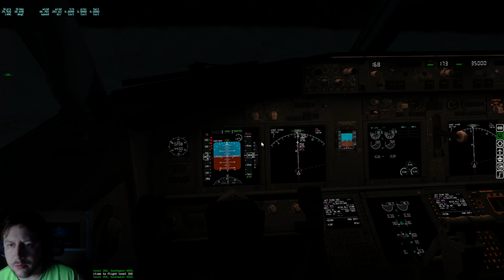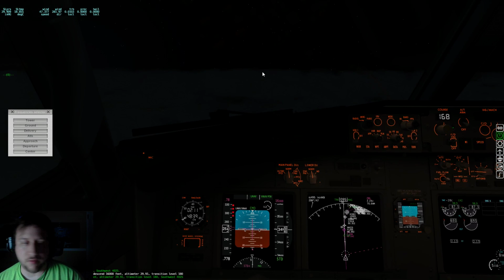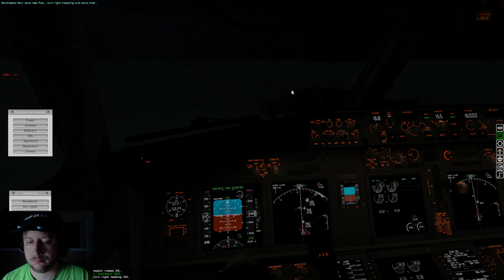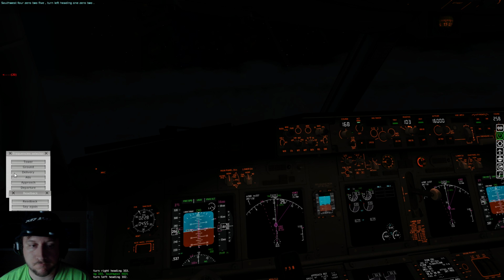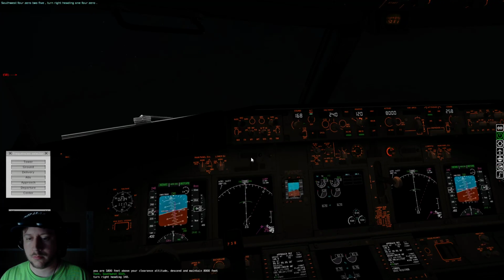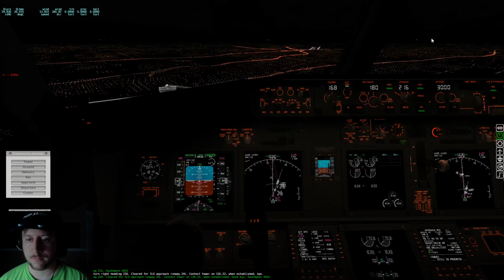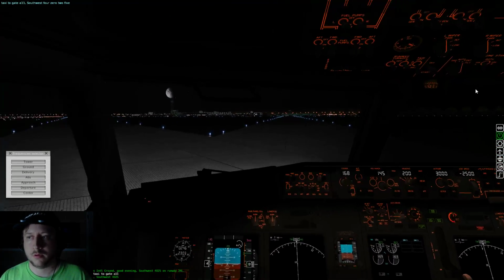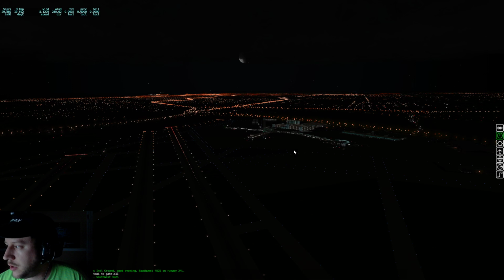(Part 2) X-Plane | Denver to Cleveland | Southwest 737-800 (Zibo Mod)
Harder than desired landing.